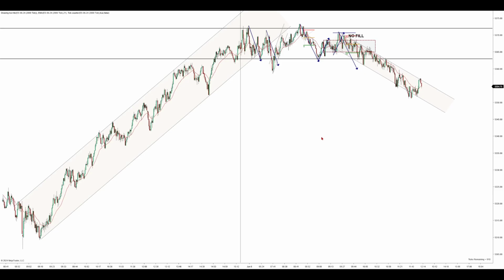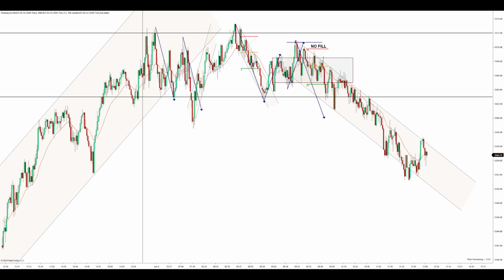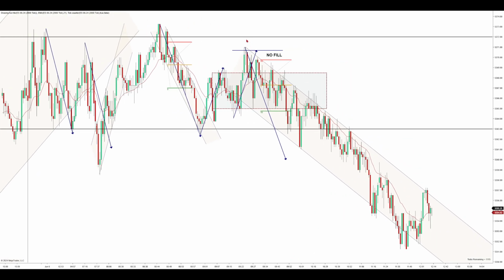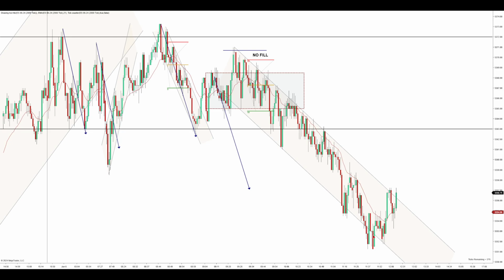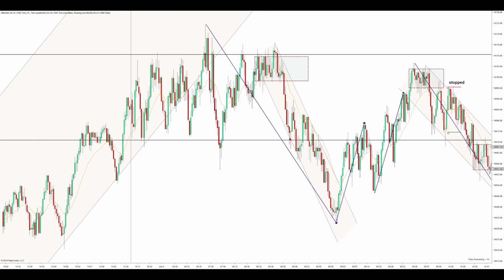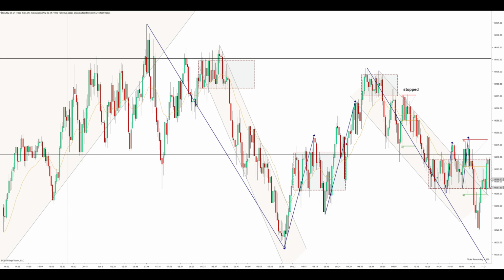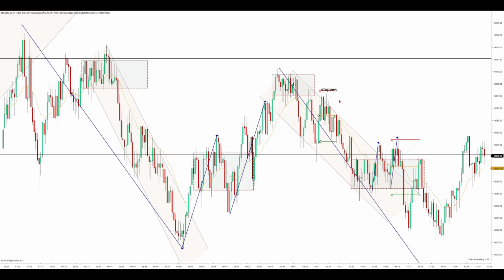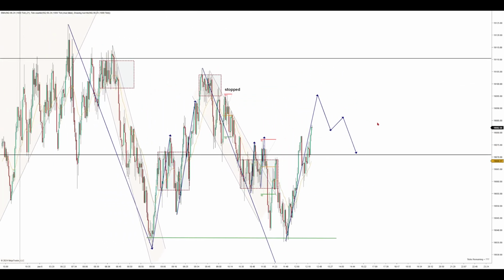Price Action Day Trading for the E-Mini Futures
-Daily 8am, 10am, and Noon chart updates